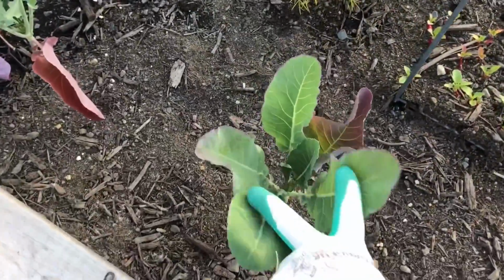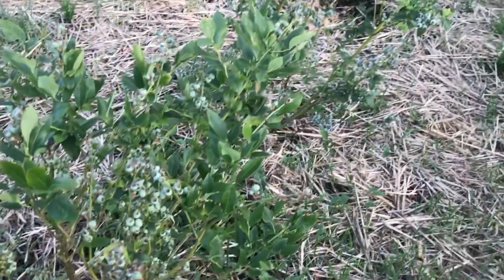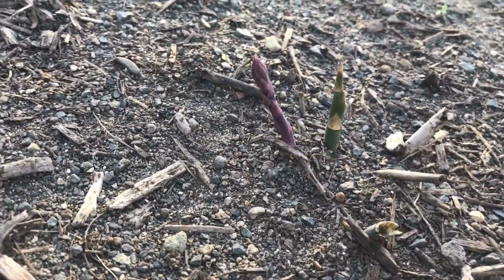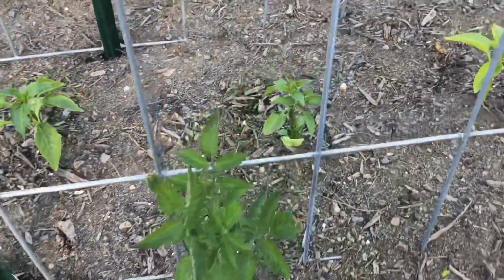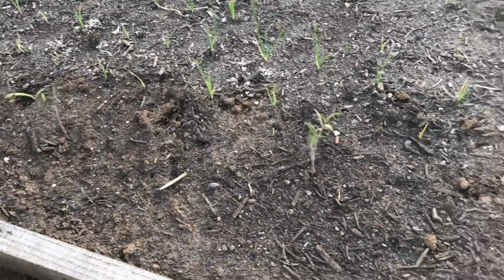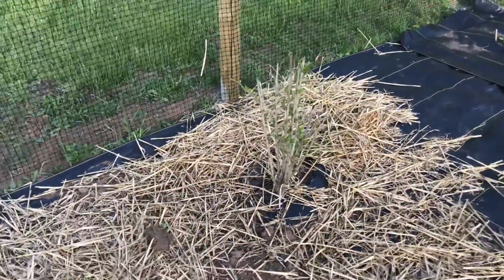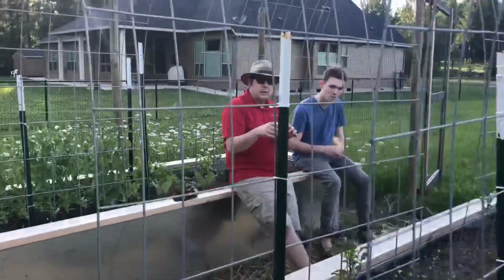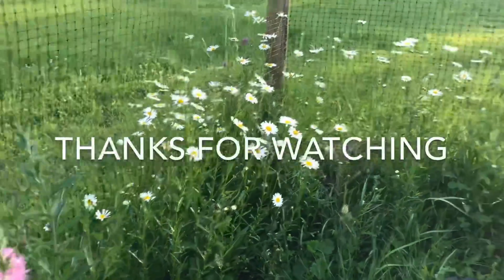Garden Tour Episode 2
Hello, and welcome back to my garden! Today I’m taking you through all of my plants and seeing their growth for the second time!